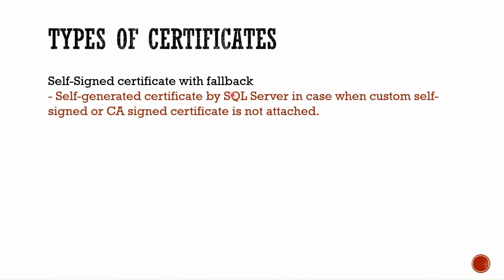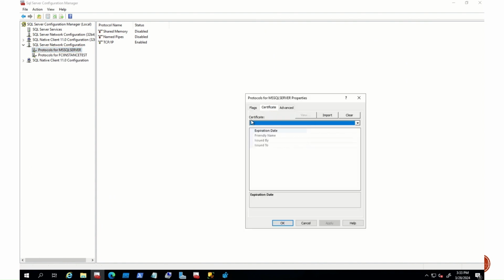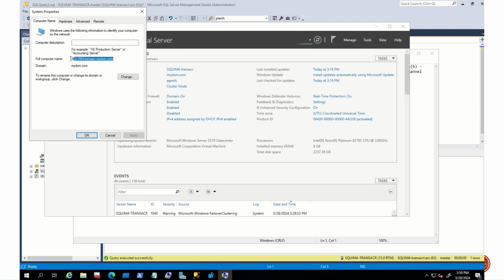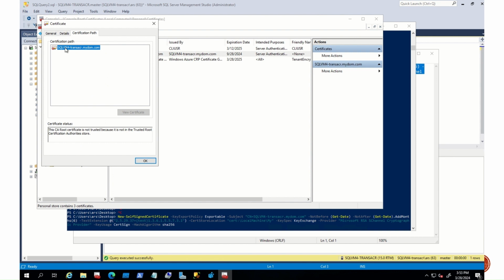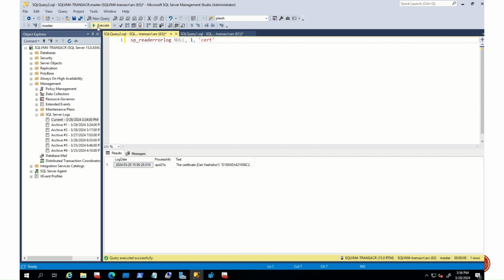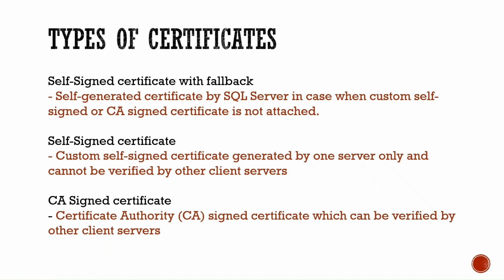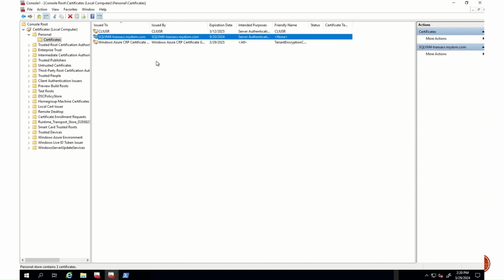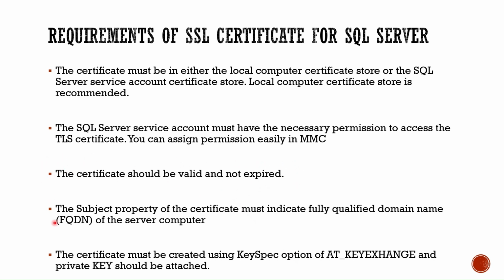3. SSL Certificate types and requirements for SQL Server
Let us learn types of SSL certificates which you can attach to SQL Server. Also, we quickly go through the certificate requirements which you should meet before attaching to SQL Server.

Self-signed certificate generation command:
New-SelfSignedCertificate -KeyExportPolicy Exportable -Subject "CN=AG2019-SQLVM-1.mydom.com" -NotBefore (Get-Date) -NotAfter (Get-Date).AddMonths(6) -TextExtension @("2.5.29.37={text}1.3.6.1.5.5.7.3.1") -CertStoreLocation "cert:\LocalMachine\My" -KeySpec KeyExchange -Provider "Microsoft RSA SChannel Cryptographic Provider" -KeyUsage CertSign -HashAlgorithm sha256